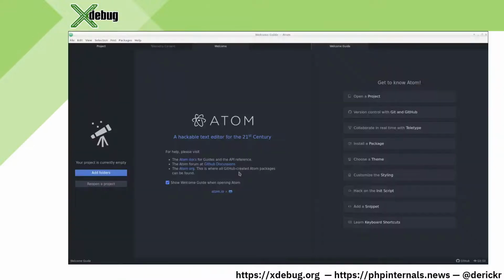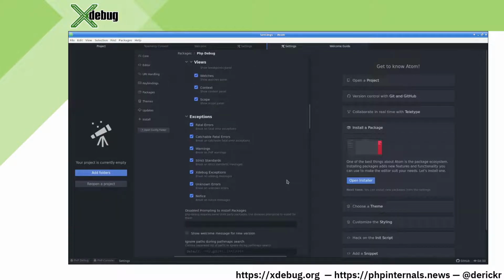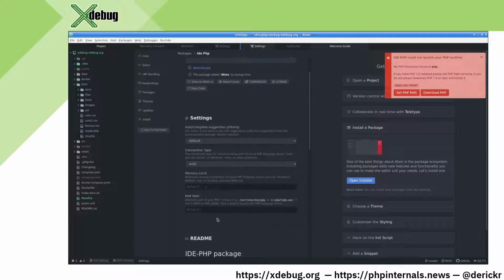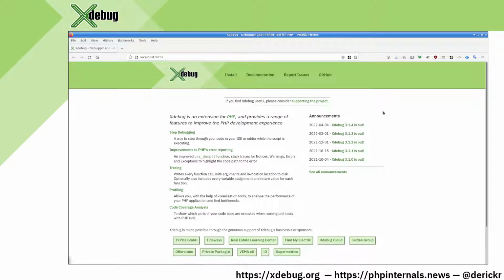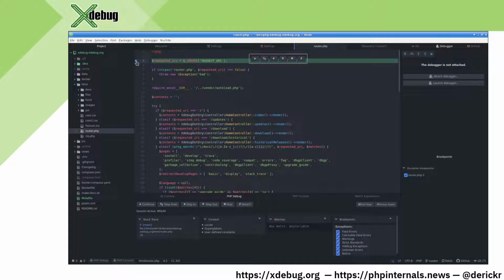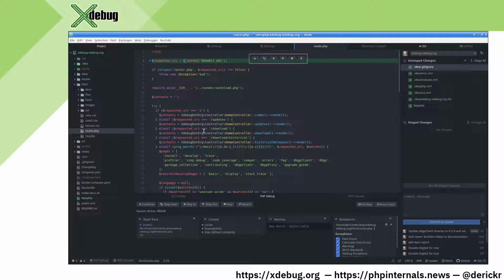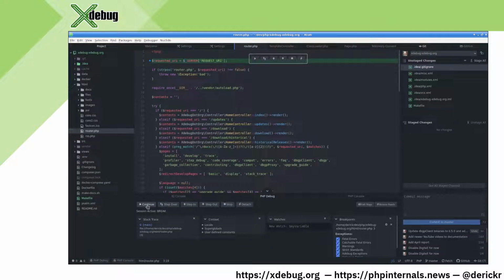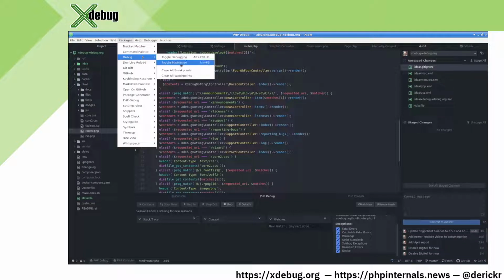Xdebug 3: Debugging with Atom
In this video I show you how to set up debugging with Xdebug with GitHub's Atom editor.